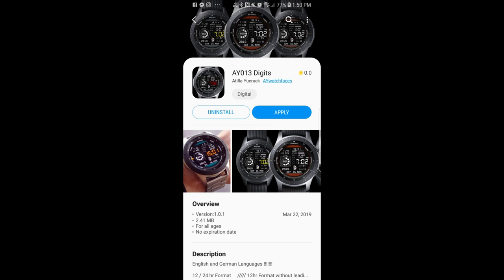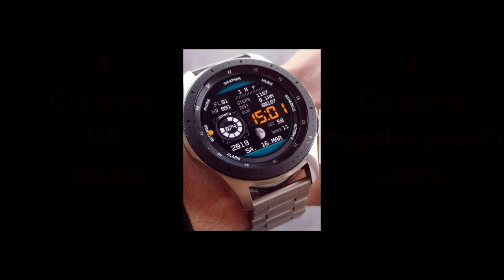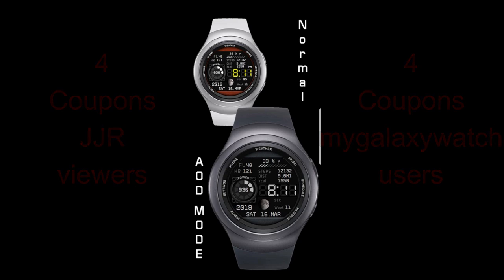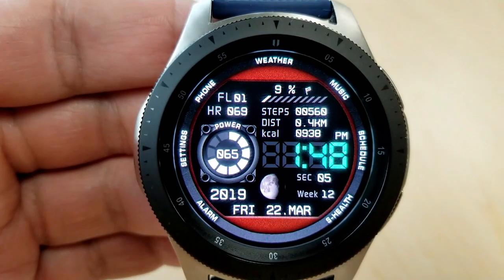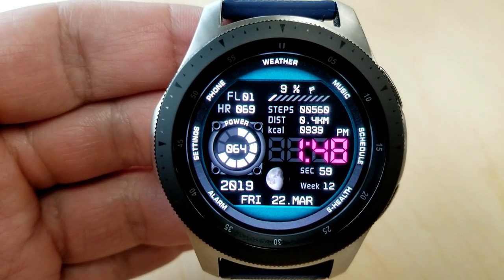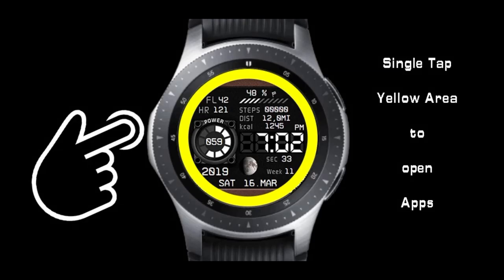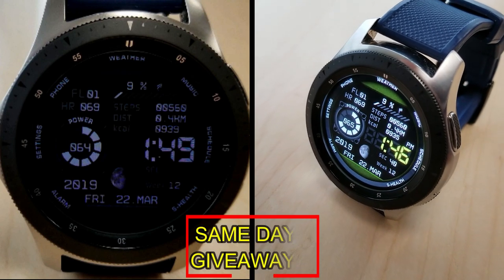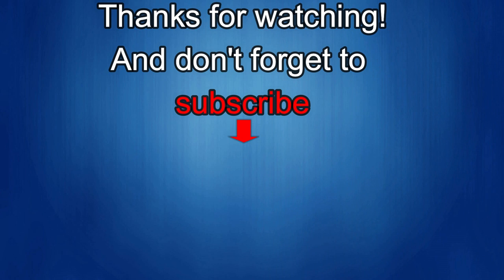Samsung Galaxy Watch/Gear Watch Faces by AY Watchfaces - 8 Coupons to Giveaway!- Jibber Jab Reviews!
Samsung Watchfaces
Smartwatch